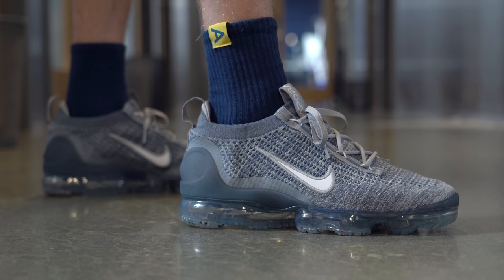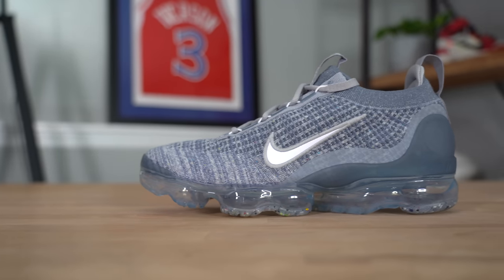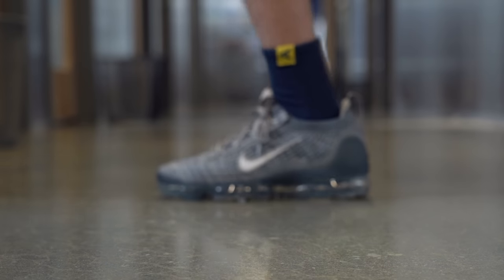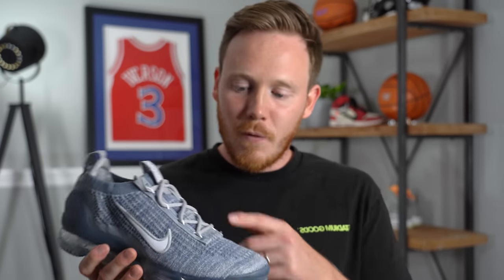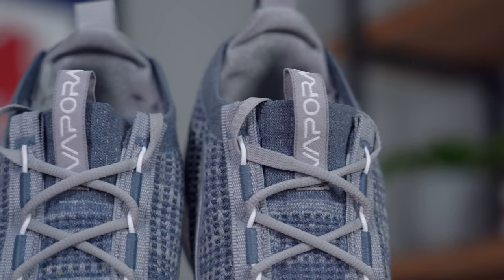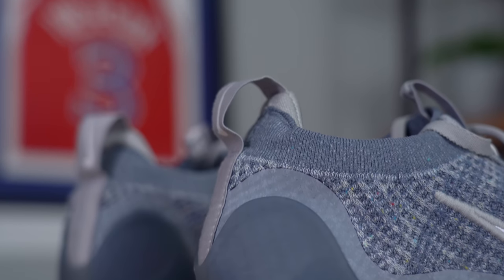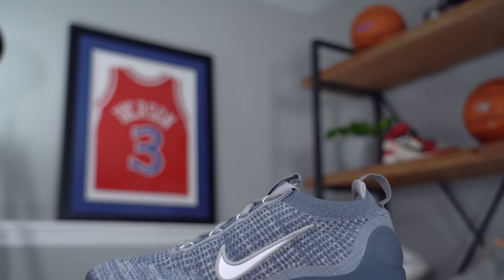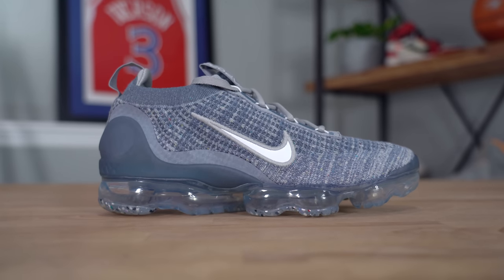The BEST VAPORMAX Ever?! Nike VAPORMAX 2021 Review & On Foot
In the studio today we have the brand new Nike Air VaporMax 2021! The Vapormax 2021 is Nike's latest Air Vapormax model and has a retail price of $200! The Nike Vapor Max 2021 released in July 2021 and features a flyknit upper and Vapormax air unit! Check out the full Nike VaporMax 2021 Review to learn more!

Seth Fowler
141-I Rte 130 S,
# 383